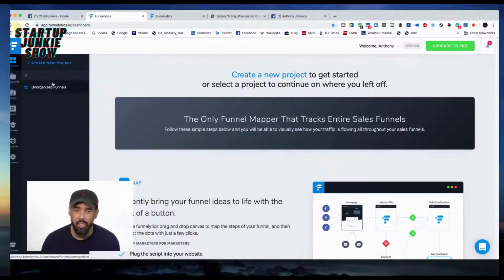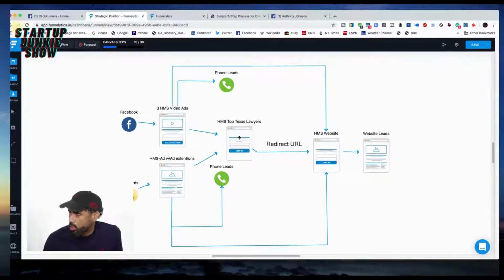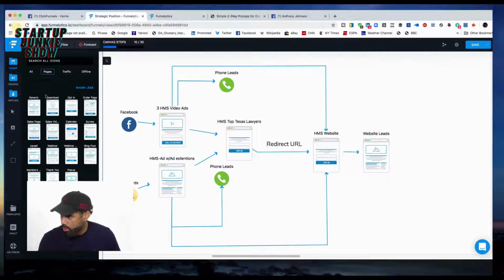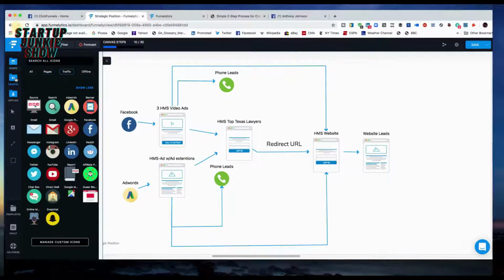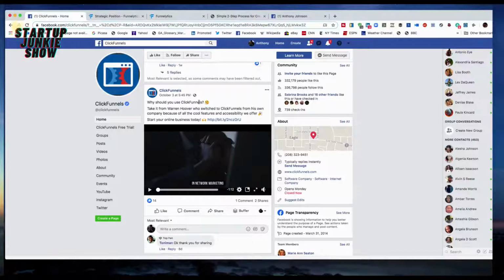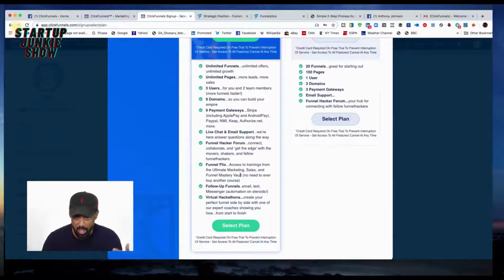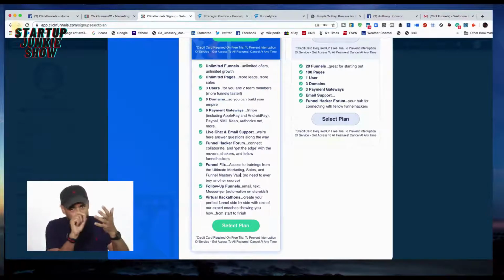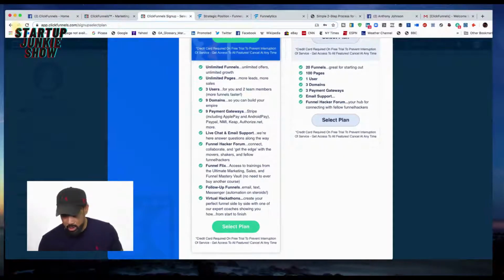How To Create A Lead Generation Funnel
In the Startup Junkie Live-Show MBA Lesson, How Marketing and Lead Generation Funnels Work.

***LIVE ZOOM Business Mini-Bootcamp TRAINING***

Passive Income and ZOOM Live Business Webinar!

August 31st, 2020 @ 8PM Central.

Join The Startup Junkie Facebook Group

The Startup Junkie - Live Show multi-streams on Facebook, Instagram, Twitter, YouTube, and Periscope.

Checkout the Startup Junkie - Live Podcast on Spotify, iTunes, TuneIn, and iHeart Media.